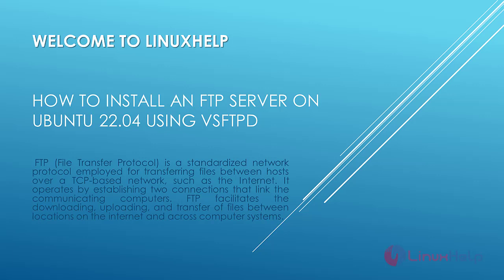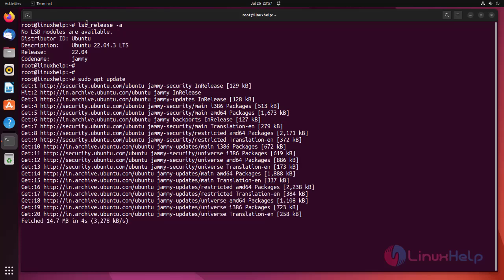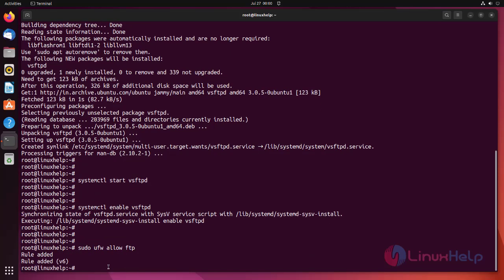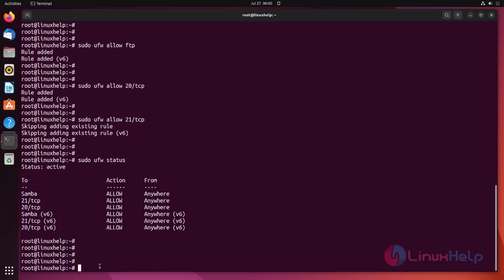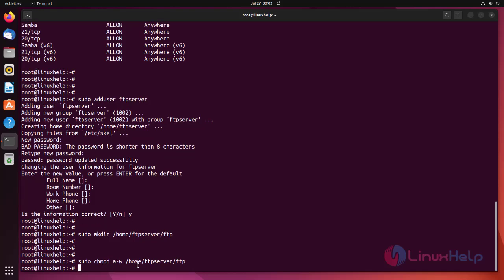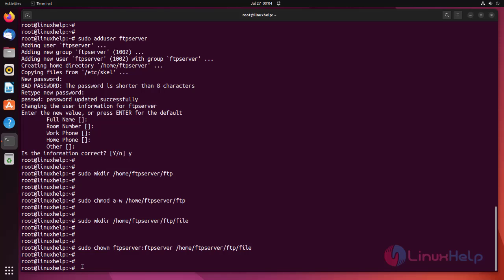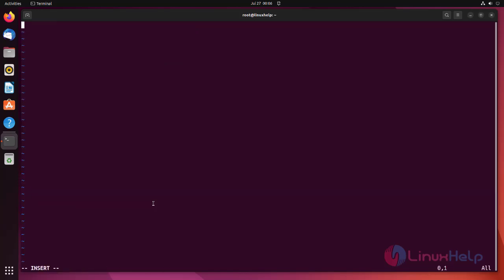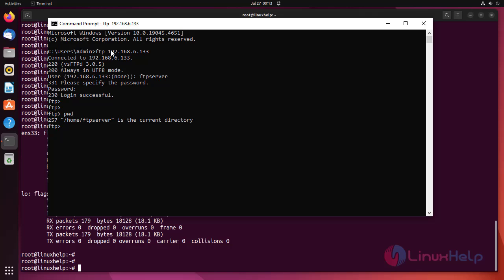How to install an FTP Server on Ubuntu 22.04 using VSFTPD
FTP (File Transfer Protocol) is a standardized network protocol employed for transferring files between hosts over a TCP-based network, such as the Internet. It operates by establishing two connections that link the communicating computers. FTP facilitates the downloading, uploading, and transfer of files between locations on the internet and across computer systems.